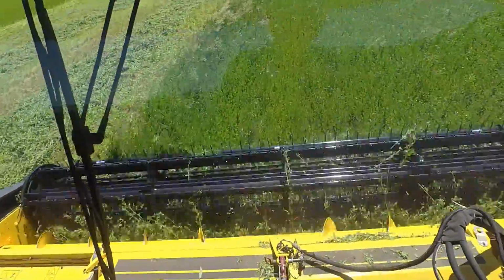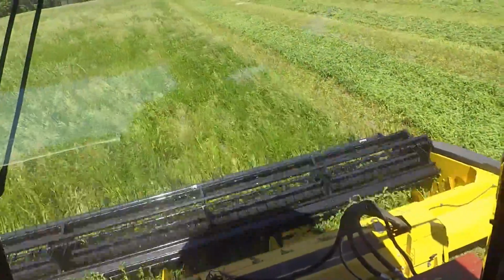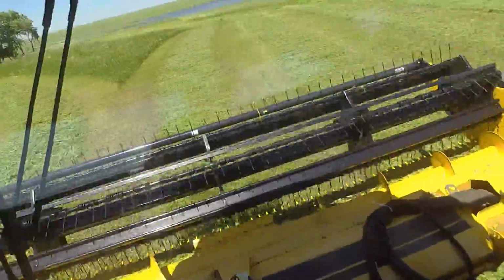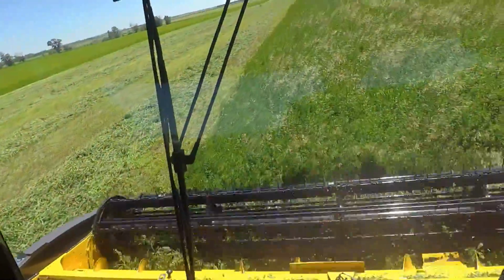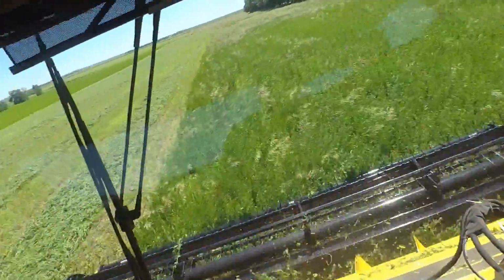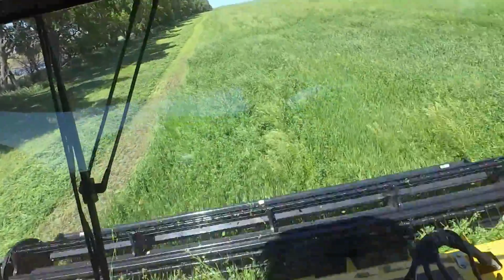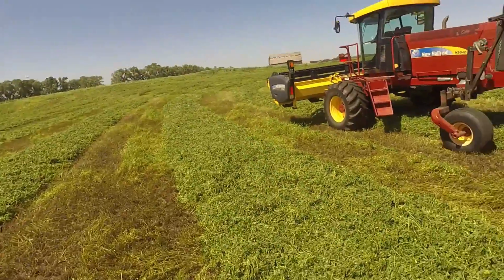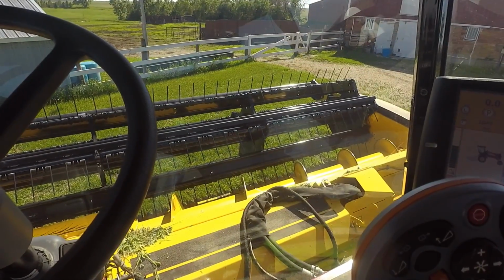Debut of the New Haybine - New Holland 18HS & H8040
Trying to dial in the settings on it, learning as I go.